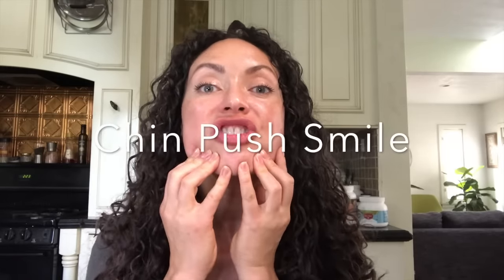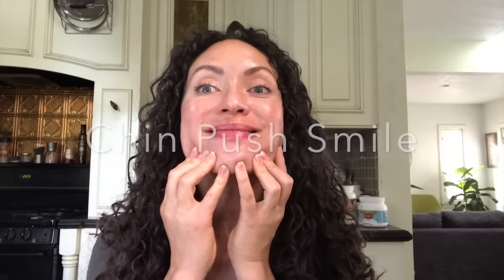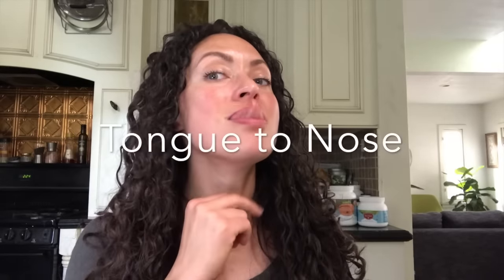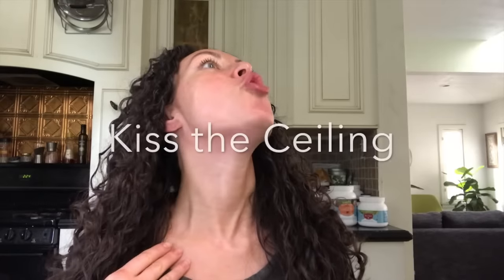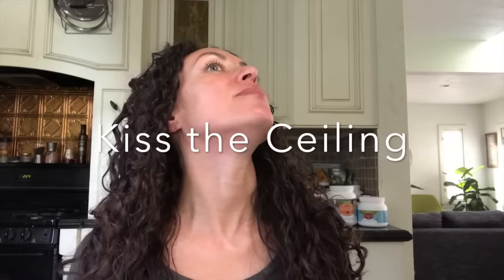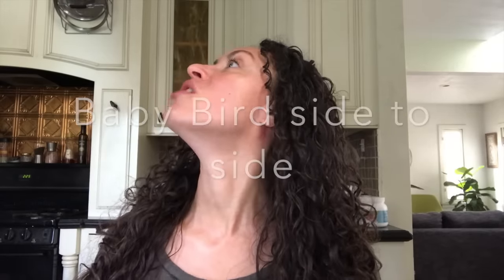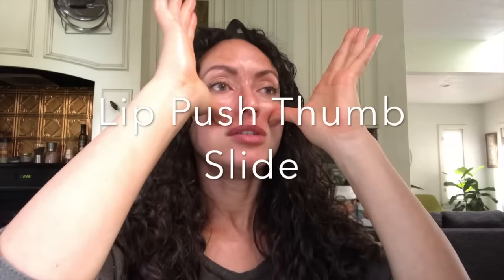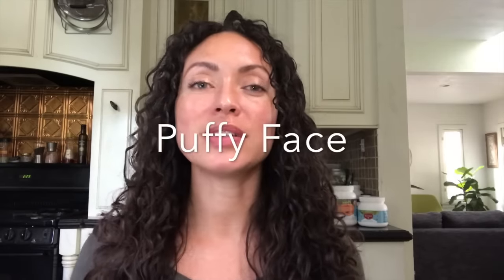🧞‍♀️BEST Facial exercises for Nasolabial folds💋Sagging Jowls🎉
Products I use in the video:
❤️GLOW vitamin C protect serum
❤️LUX Nourishing Beauty Oil most popular from my brand🔥❤️🔥
🎉Good Face Stuff has a rewards program now!! Go sign up and get points!!

MY NEW AMAZON STORE!

My Skin Care Lines Instagram!